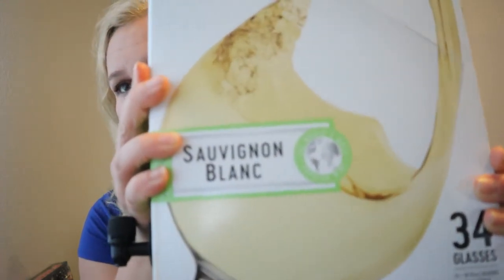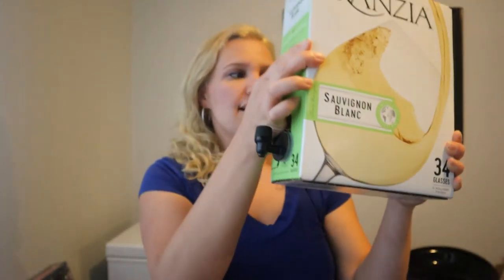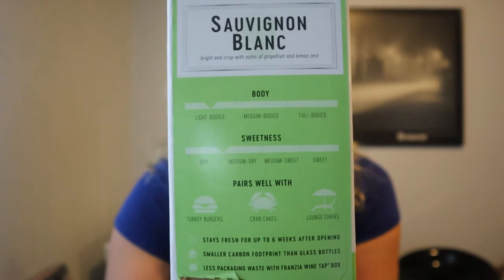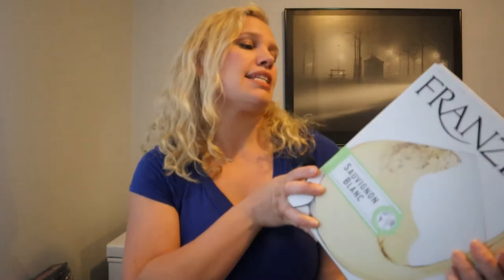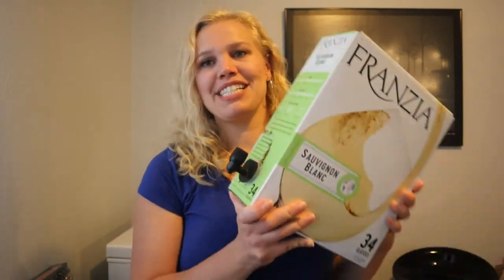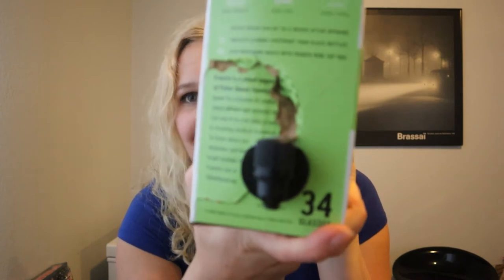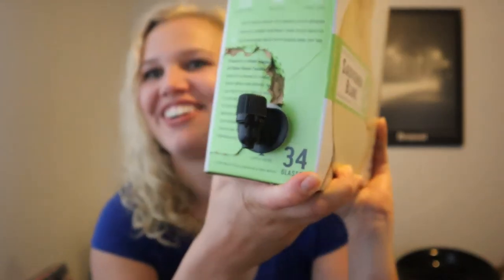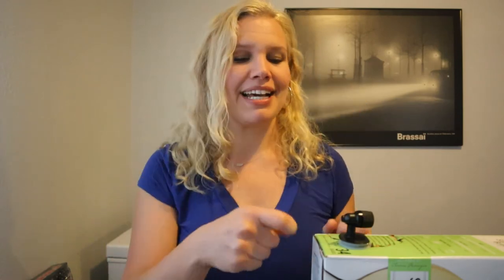Franzia Sauvignon Blanc Review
A new flavor available of box wine... what???  Oh yes, Sauvignon Blanc is on tap from Franzia, check it out!!!